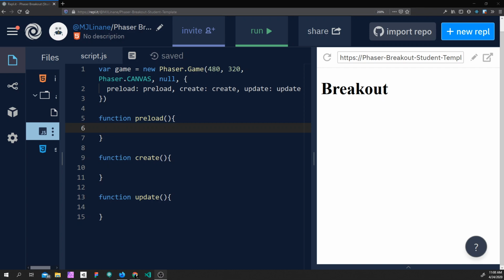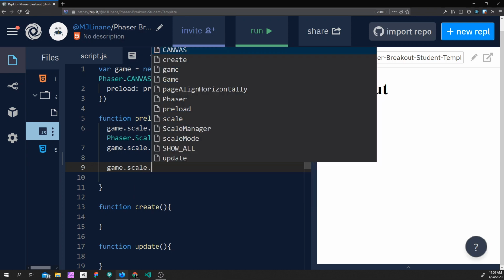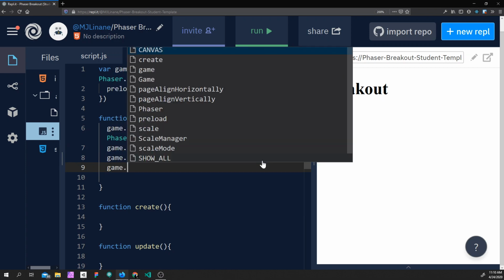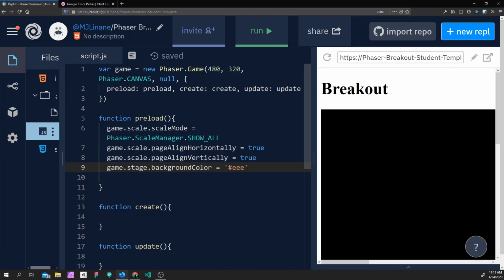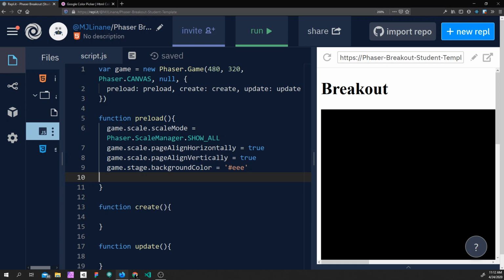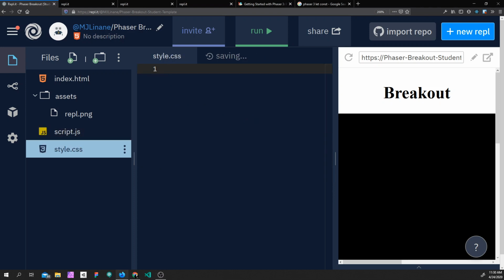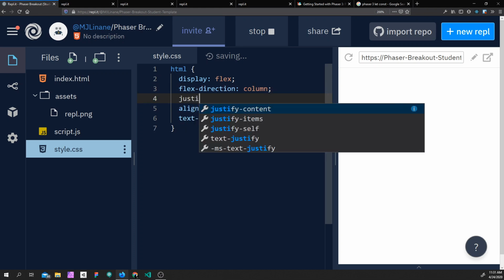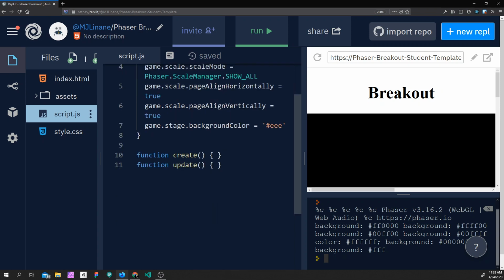JavaScript Phaser Breakout Part 2 (Setting Up Canvas)